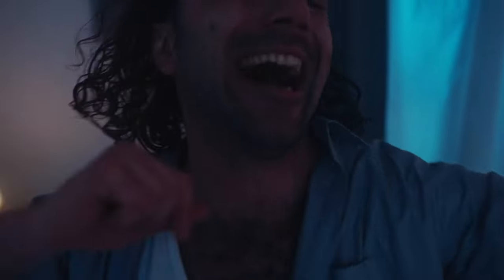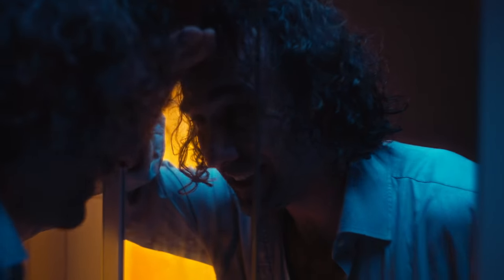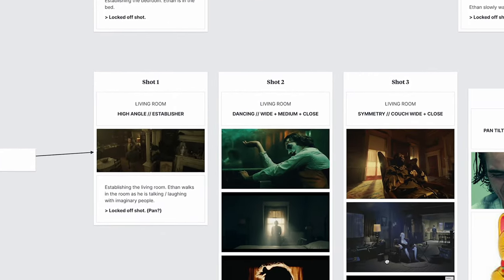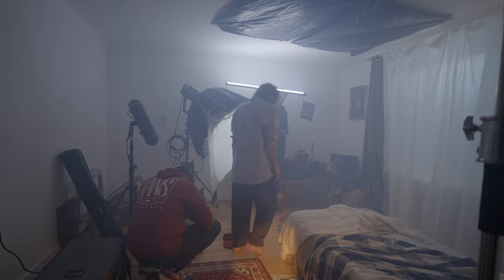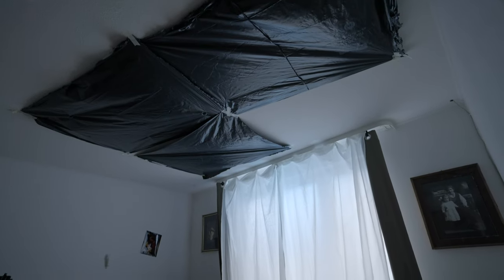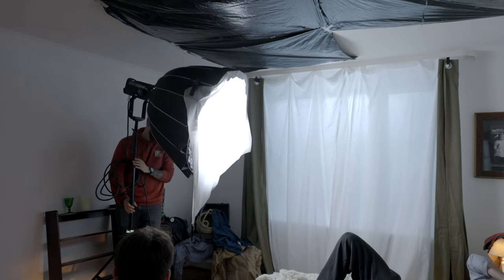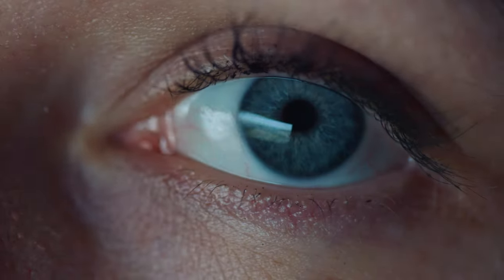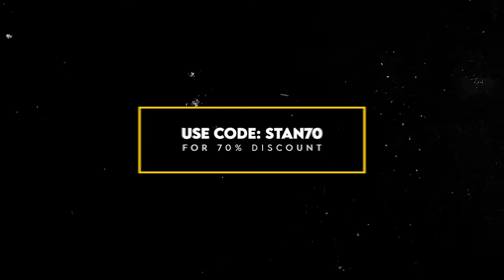How I shot a CINEMATIC Short Film (with no money)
A breakdown of my recent short film "DARKSIDE".

In this video, I'll take you behind the scenes of my recent short film. I’ll breakdown the cinematography and lighting for this short film and show you the process of how I made a short film with no budget and made it look like an A24 quality short film.

If you’re wondering how to make a no budget short film then I’ve got a few tips in this video just for you. But there is also a lot of information about cinematic lighting and behind the scenes cinematography here.

I made this as a cinematic short film tutorial and to help you improve your cinematic filmmaking. If that is something you’re into this behind the scenes short film breakdown is just the thing for you! I hope you enjoy it!

As you might notice this short film was inspired by the JOKER, which has to be one of my favorite films when it comes to cinematography.